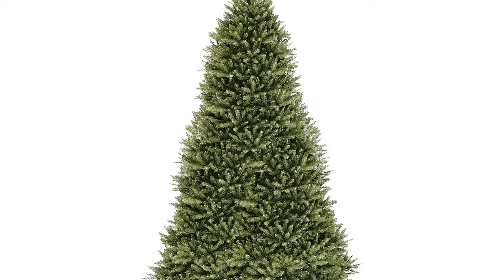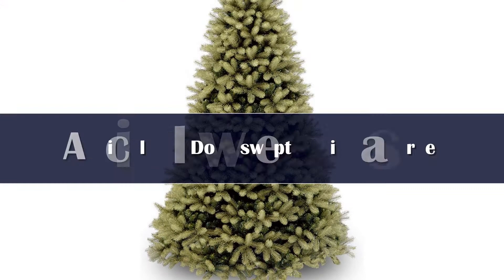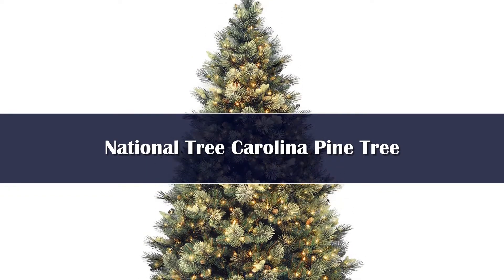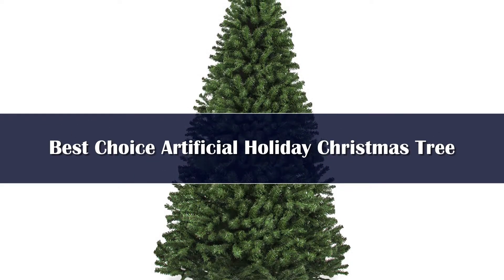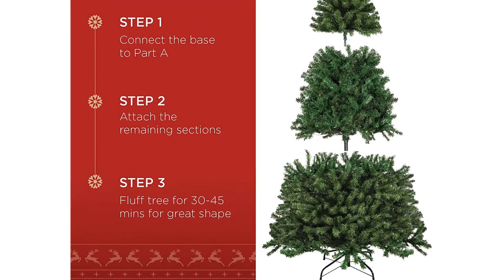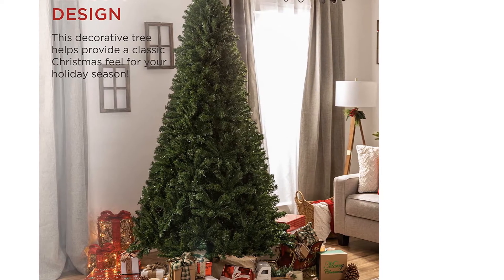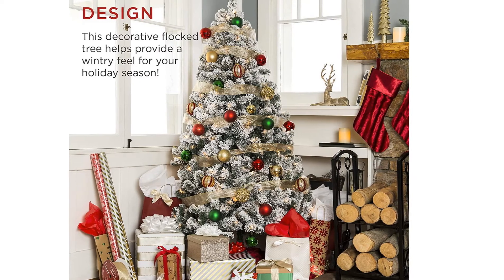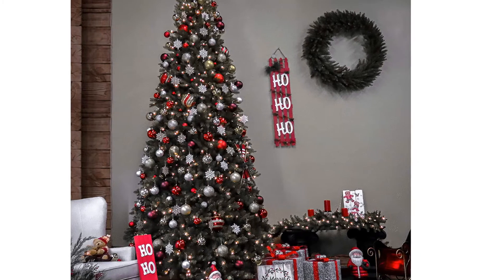Top 5 Best Artificial Christmas Tree 2024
In This Video, I Listed the Top 5 Best Artificial Christmas Tree 2024, You Can Check Out the Latest Price or Purchase in the Description Below!

06.PVC Large Christmas Tree

05.7ft Artificial Pink Christmas Tree

04.Christmas 2.1m White Simulation Artificial Flocking Snow Christmas Tree

03.Imitation Evergreen Tree Christmas Tree

02.Artificial PVC Christmas Tree

01.1.2M-3M Large Artificial Christmas Tree